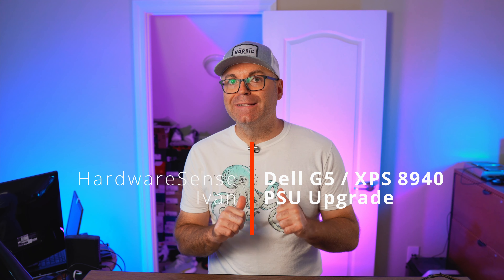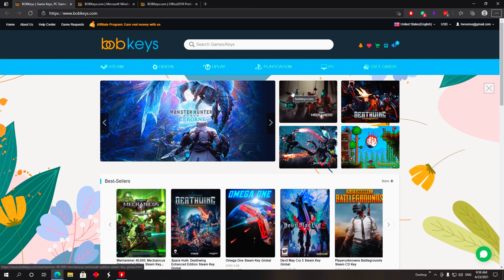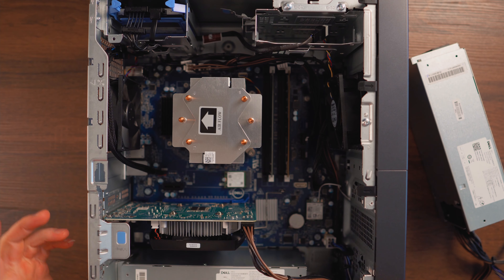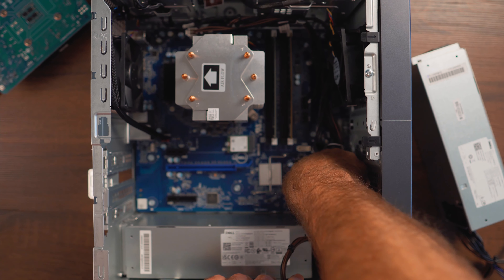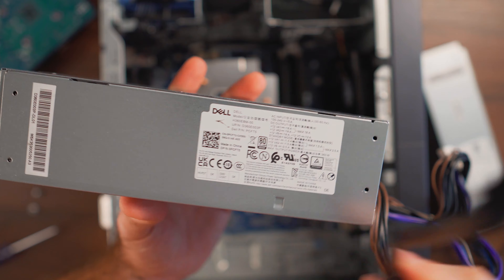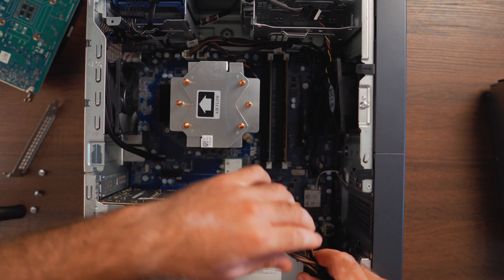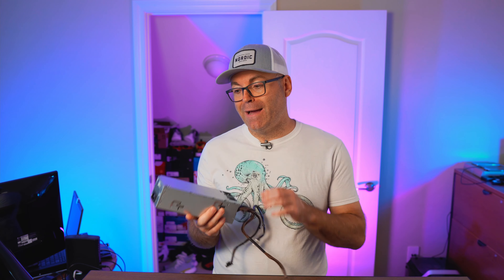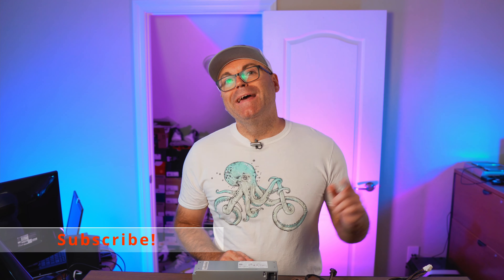Dell G5 And XPS 8940 Power Supply Upgrade - Tutorial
Here is a quick upgrade that anyone can do on their Dell prebuild so that you can install a more powerful GPU like RTX 3060TI or RTX3070.

Dell Part number 500W PSUs
5K7J8 500w Delta
99TPH 500w Liteon
Y7R0X 500w Chicony
Part number of the Dell Tower Cooler - VWMTJ

Sleeved PWM Fan Splitter Cable
VRM Awxlumv 2Pcs Small Heatsink
Fan Rubber Isolators
Mushkin 2x16GB DDR4 3200mhz